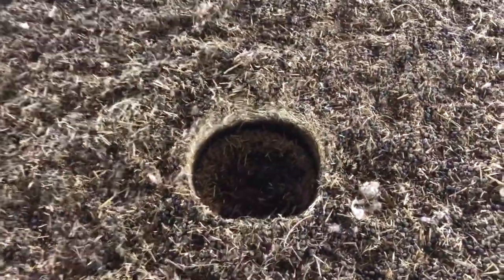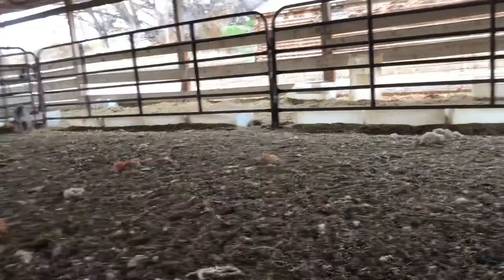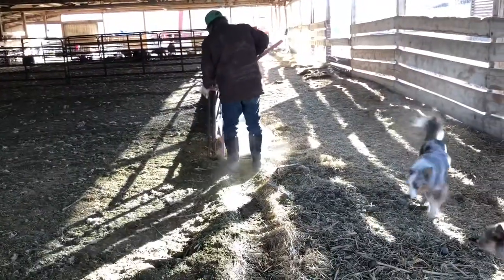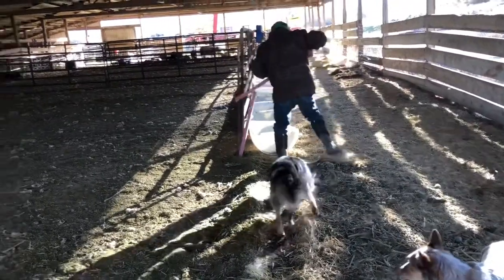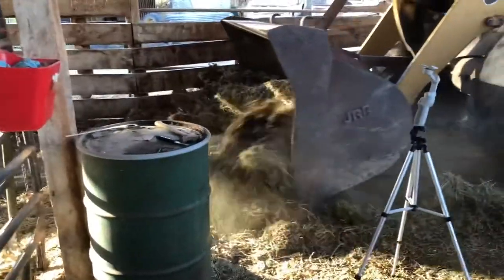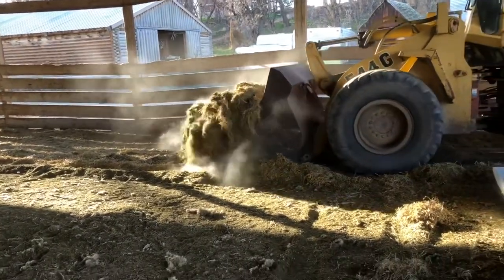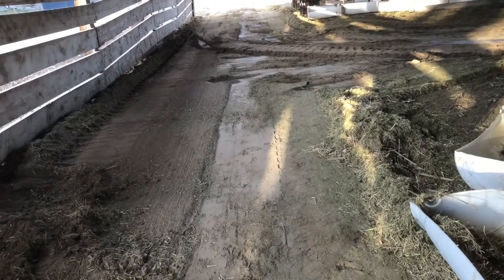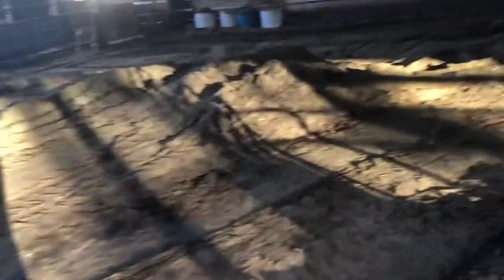Barn clean out -sorta … vlog 127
Time to clean out the barn. We do this once a year just before lambing begins. Things aren’t going as planned as our loader isn’t cooperating with the plan or my urgency.

We’ll see how the week goes if we can get this barn cleaned out before lambs come.